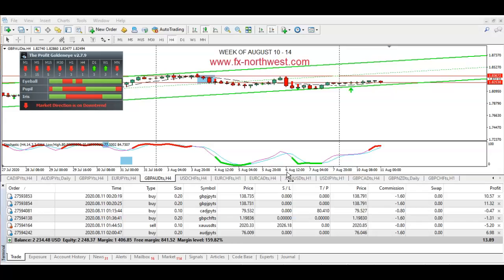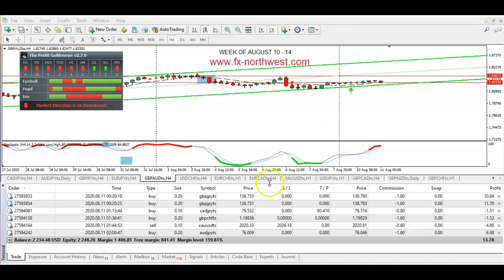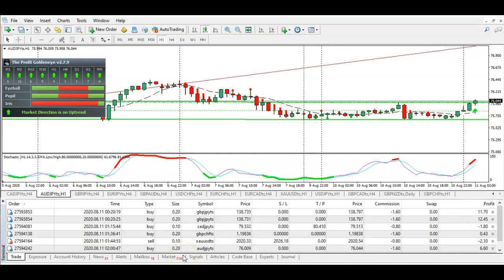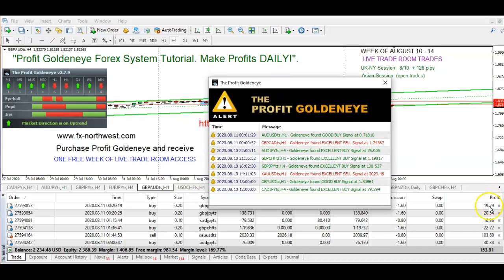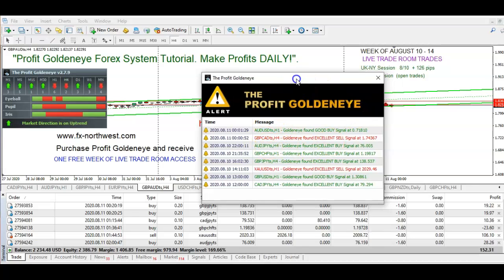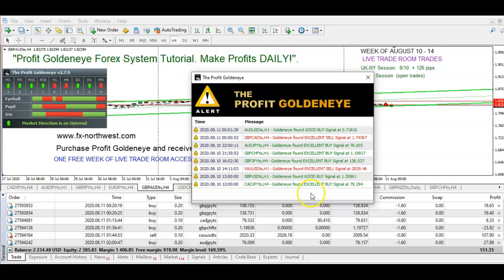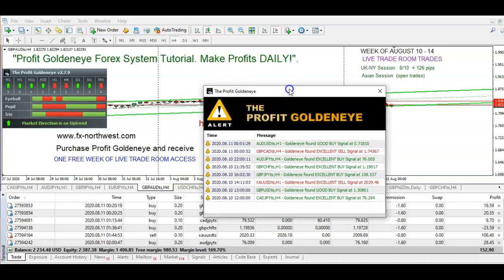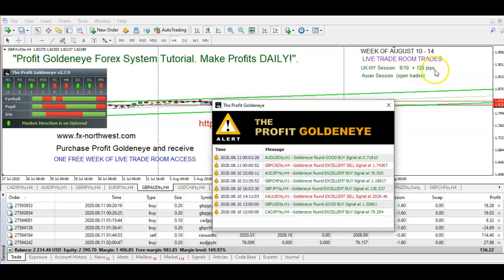Profit Goldeneye Forex System Tutorial